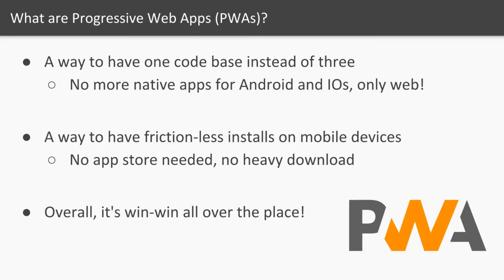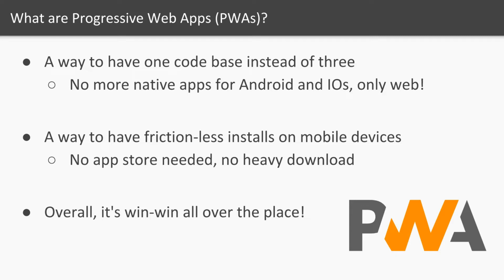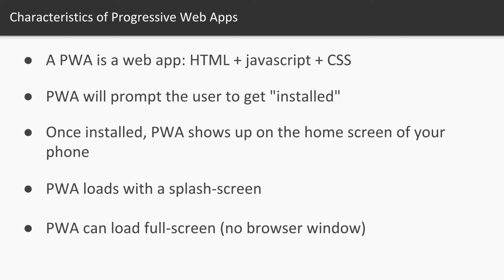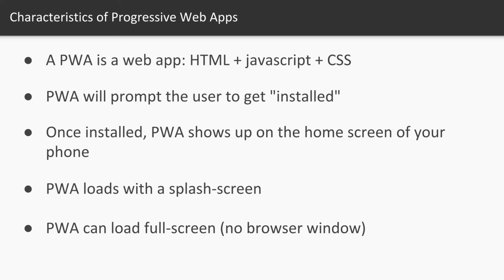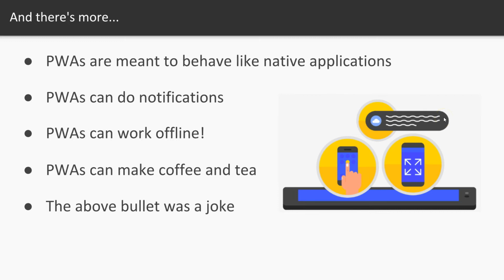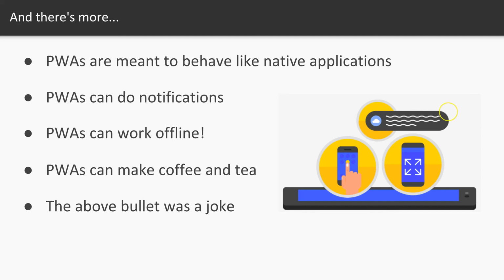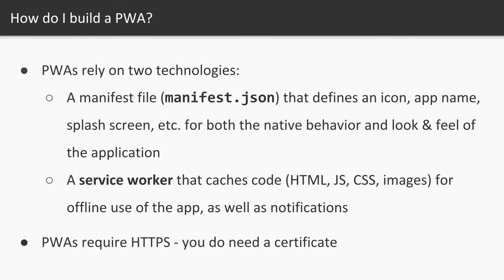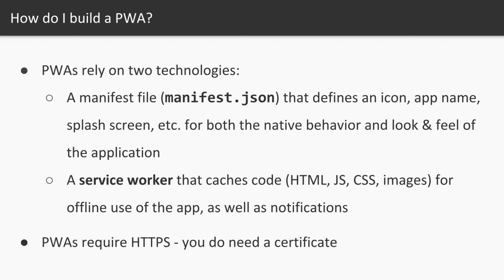Introduction to Progressive Web Apps